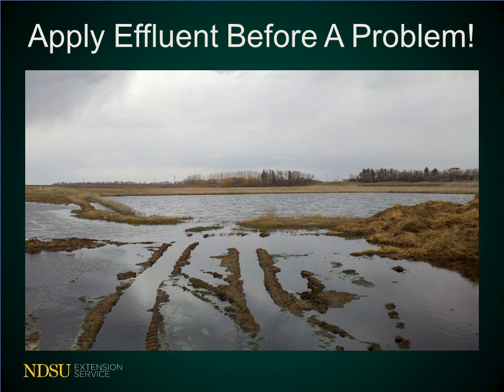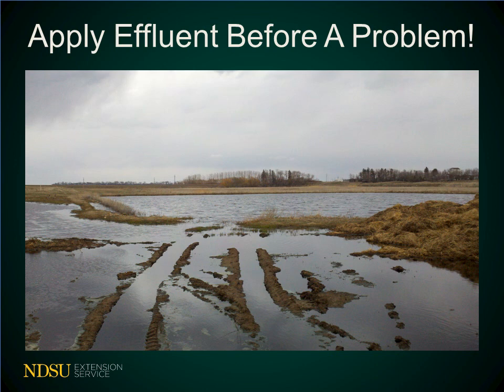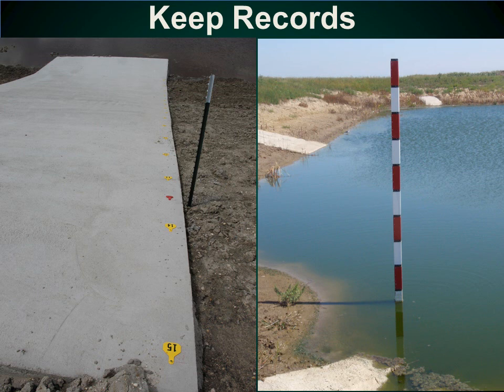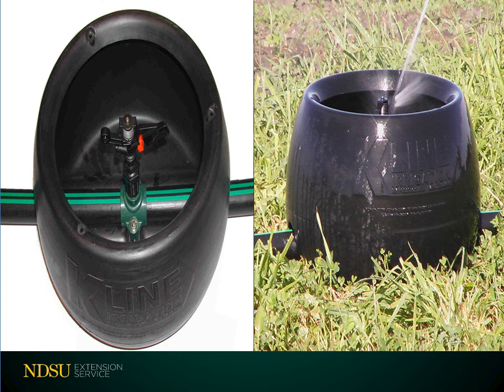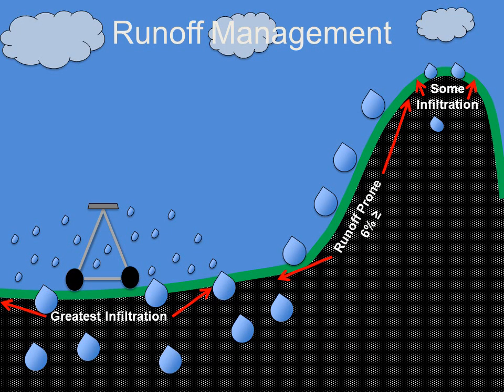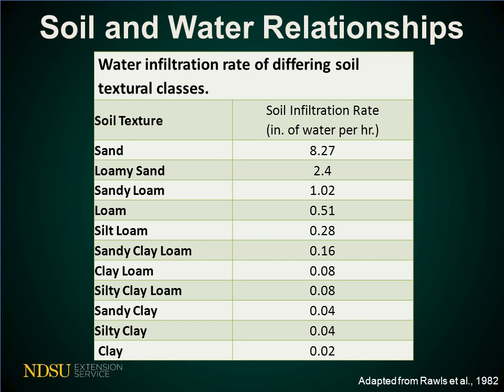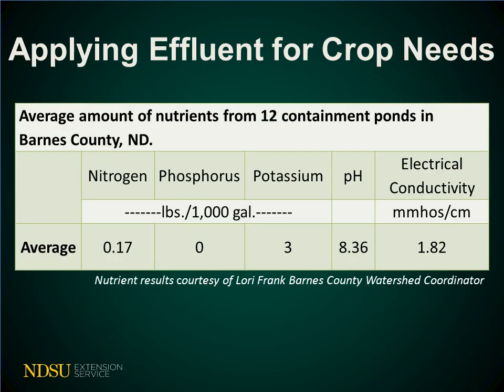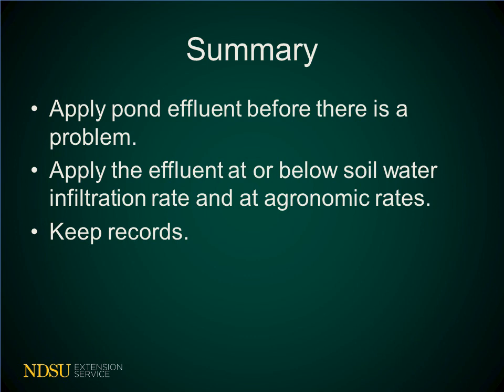Containment Pond Management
Chris Augustin, NDSU nutrient management specialist, talks about management practices for containment ponds.